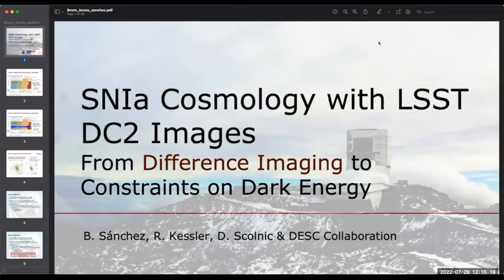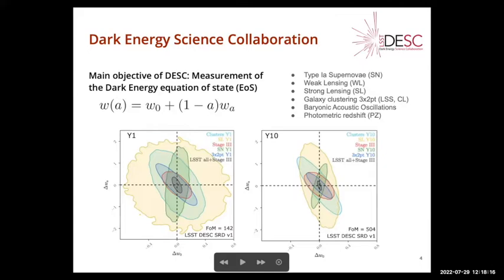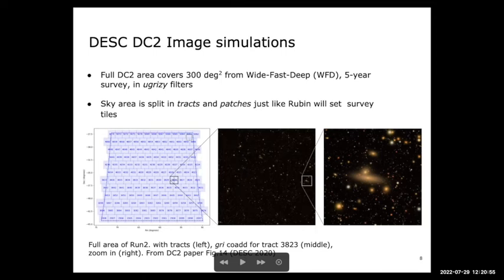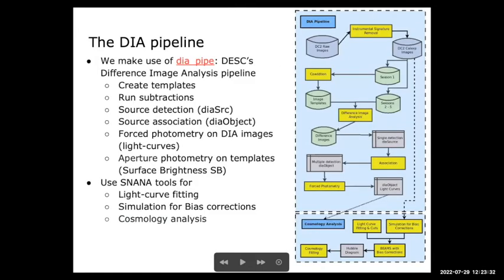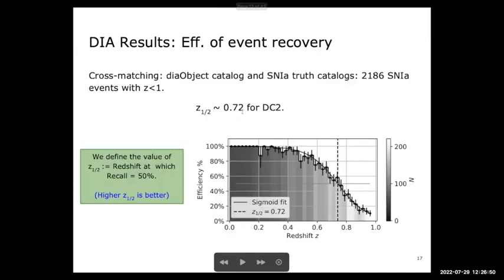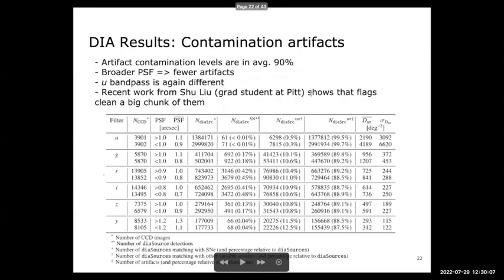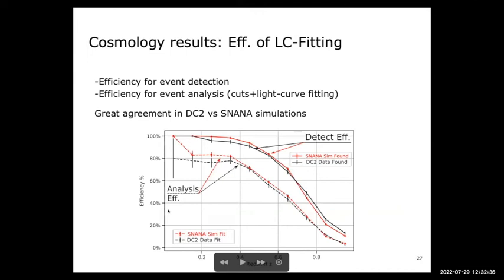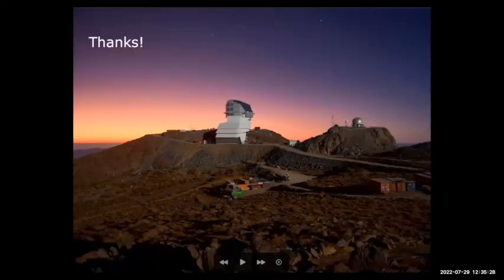Bruno Sanchez - From pixels to SNIa Cosmology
The Vera Rubin Observatory Legacy Survey of Space and Time (LSST) is expected to process 10^6 transient detections per night. To use these transients for precision measurements of cosmological parameters and rates studies, it is critical to understand the detection efficiency, magnitude limits, artifact contamination levels, and biases in the selection and photometry. Here we rigorously test the LSST Difference Image Analysis (DIA) pipeline using simulated images from the LSST Dark Energy Science Collaboration (DESC) Data Challenge (DC2) simulation for the Wide-Fast-Deep (WFD) survey area. We analyze ~15 deg2 of DC2 over a 5-year time-span in which artificial point-sources from Type Ia Supernovae (SNIa) light curves have been overlaid onto the images. We measure the detection efficiency as a function of Signal-to-Noise Ratio (SNR) and find a 50\% efficiency at SNR=5.8 averaged over all bands. The corresponding magnitude limits for each filter are: u=23.66, g=24.69, r=24.06, i=23.45, z=22.54, y=21.62 mag. The recovered photometry has biases  LT 1\% for magnitudes 19.5 LT m LT 23. Applying a realistic SNIa-cosmology analysis for redshifts z LT 1, we recover the input cosmology parameters to within statistical uncertainties.